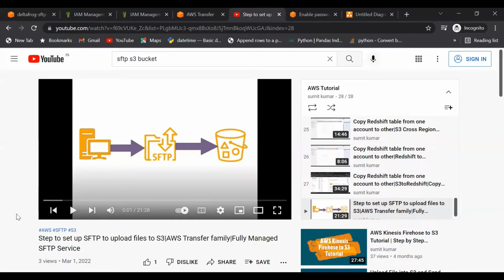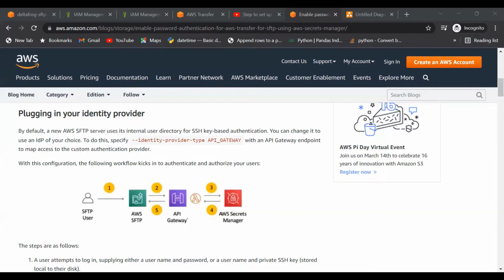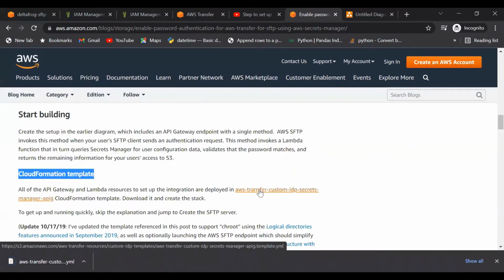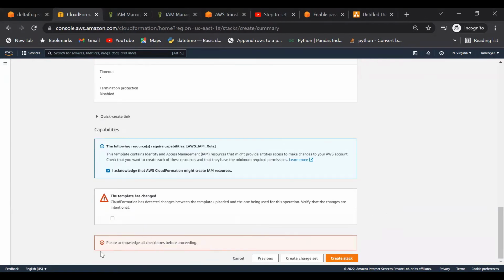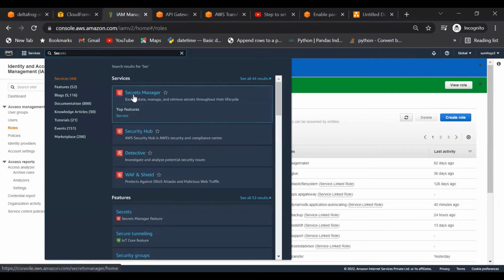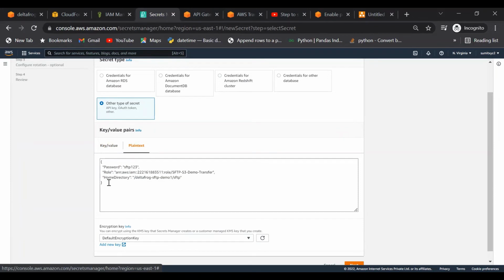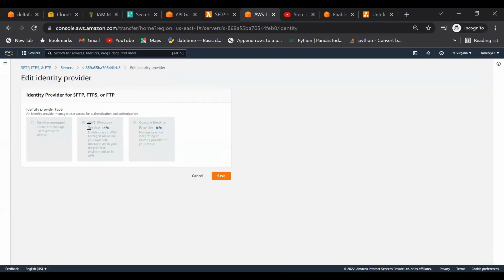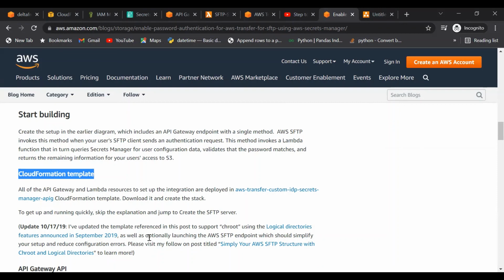Create SFTP server for S3 with username and password authentication using cloud formation template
Hi All,
In this video, We are going to run how to create SFTP server for S3 with username and password authentication using cloud formation template.
We are implementing below blog:-